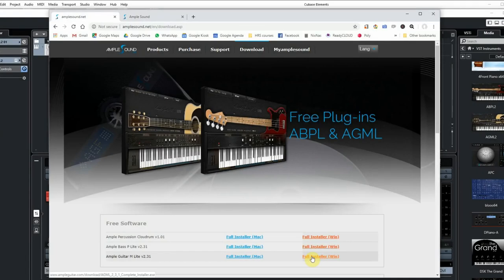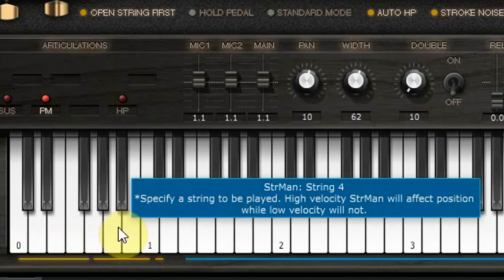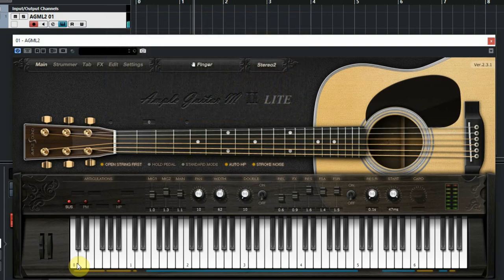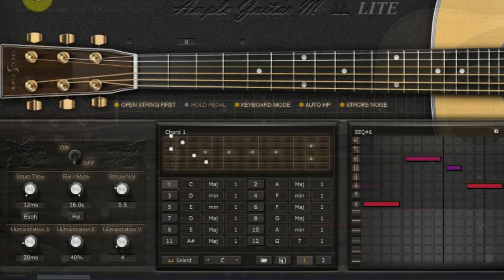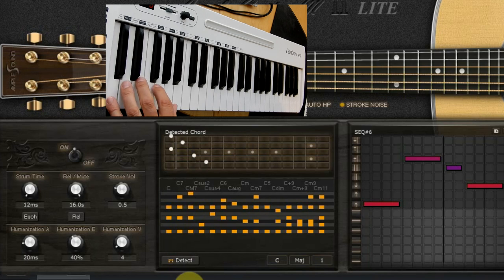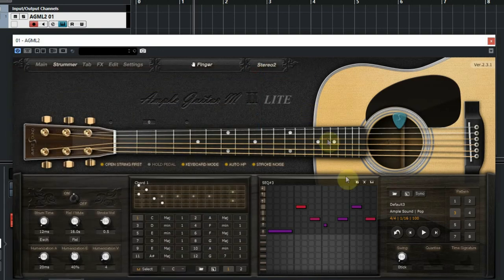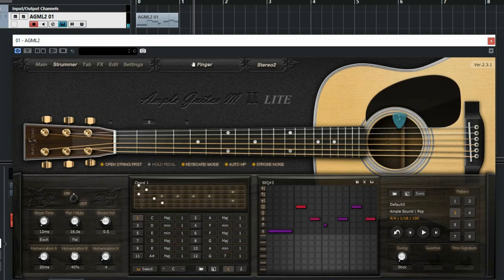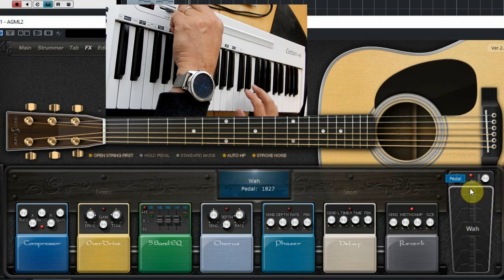Free VST - Ample Guitar M Lite - v2.31 - realistic acoustic guitar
The FREE Ample acoustic guitar is one of the best free plugins available. In this video we explain the many options of the latest version (2019). It makes playing guitar very easy for a keyboard player and with an incredible sound.